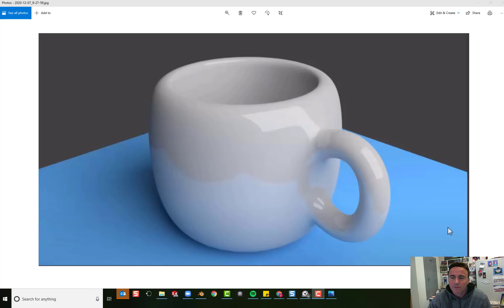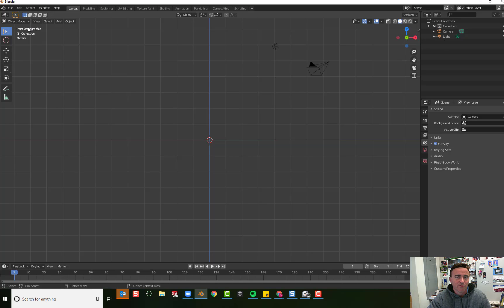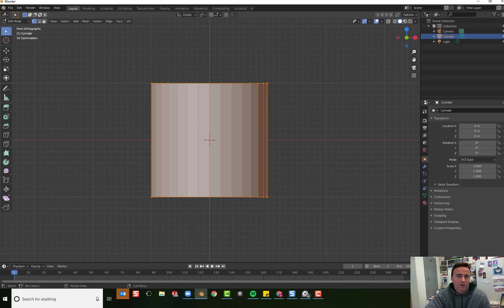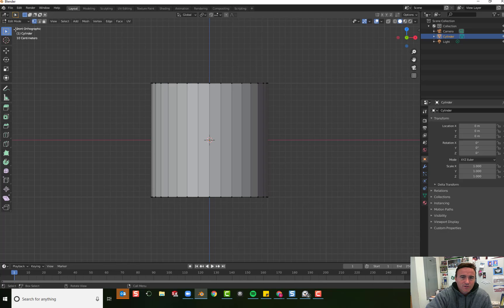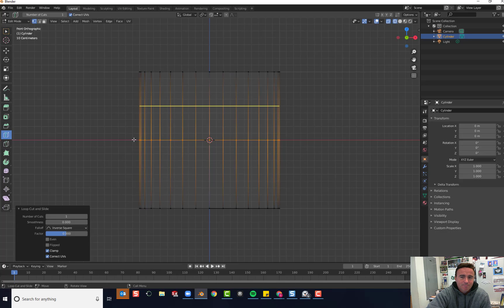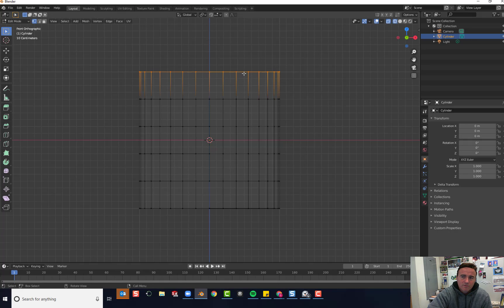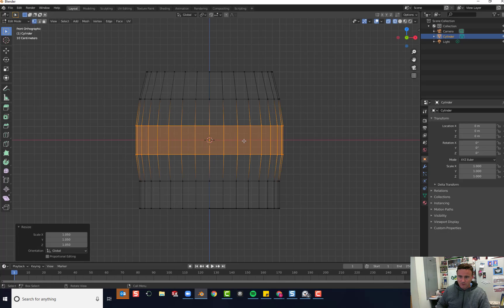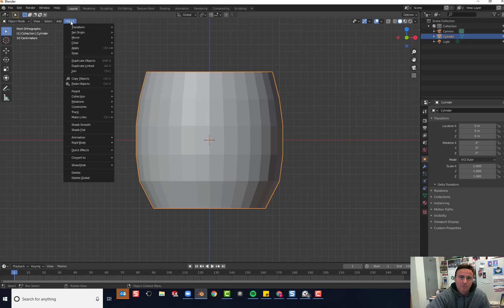Create and Render a Coffee Cup in Blender 3D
Day 1 Coffee Cup - Edit a Cylinder to create the main shape of the cup.